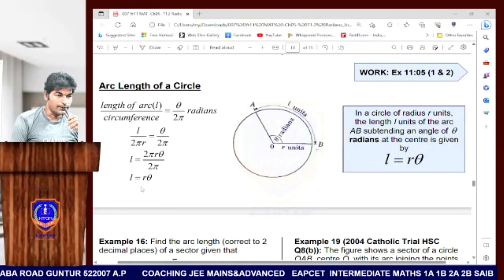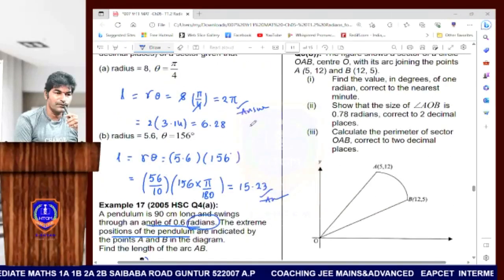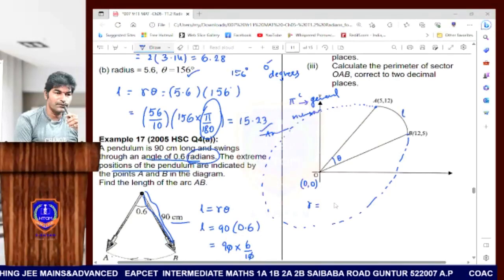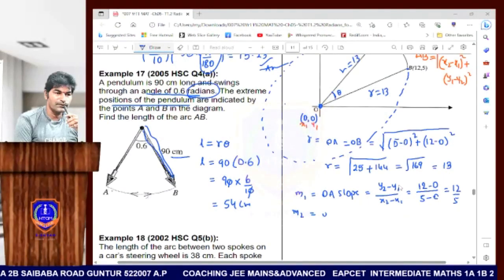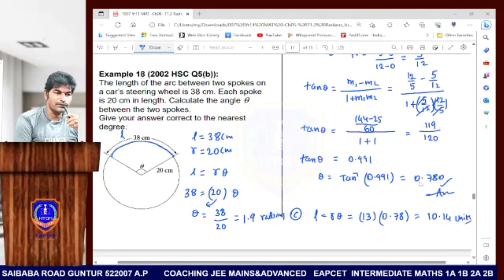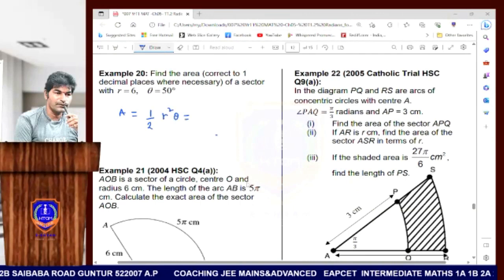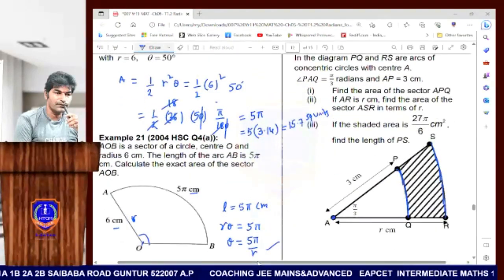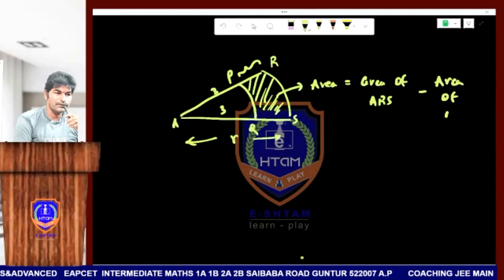trigonometry-apllication of angle , Sector Length Sector Area Finding the Angle Lesson 3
In trigonometry we mostly use the formula L equal to r theta and to find the area we use the formula A equal to r squared theta by to. The derivation of these two formulas and also the applications of these two formulas in real life applications are also explained in this video. Hope you enjoy this video.Architecture and Engineering: Trigonometry is used in designing and constructing buildings, bridges, and other structures. It helps determine the angles and distances necessary for accurate construction.

Navigation and GPS: Trigonometry plays a crucial role in navigation and global positioning systems (GPS). By using trigonometric principles, distances, bearings, and locations can be calculated accurately.

Astronomy: Trigonometry helps astronomers measure the distance between celestial bodies, determine their positions, and study their movements. It aids in understanding the universe and predicting astronomical events.

Physics: Trigonometry is applied in various areas of physics, such as mechanics, waves, and optics. It helps calculate forces, analyze motion, and understand the behavior of waves and light.

Aviation: Pilots use trigonometry for navigation and to calculate distances, angles, and altitudes. Trigonometric principles are vital for flight planning and control.

Computer Graphics and Animation: Trigonometry is essential in creating realistic computer graphics, 3D models, and animations. It helps determine the angles and positions of objects in virtual environments.

Music and Sound Engineering: Trigonometry is used in sound engineering to analyze waveforms, calculate frequencies, and manipulate sound waves. It plays a role in designing musical instruments and optimizing sound systems.

Oceanography: Trigonometry helps oceanographers measure wave heights, ocean depths, and distances between locations. It aids in studying tides, currents, and the behavior of water bodies.